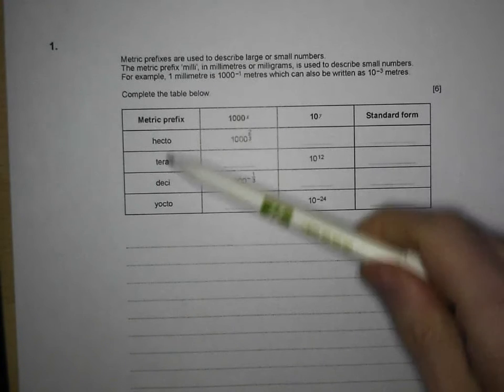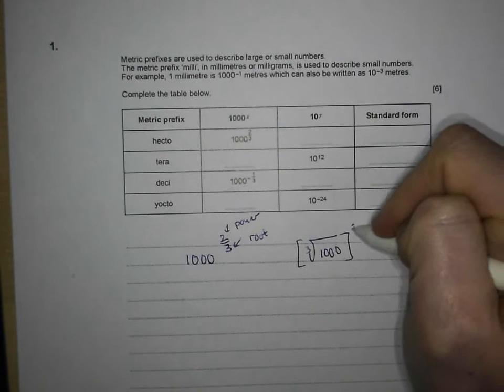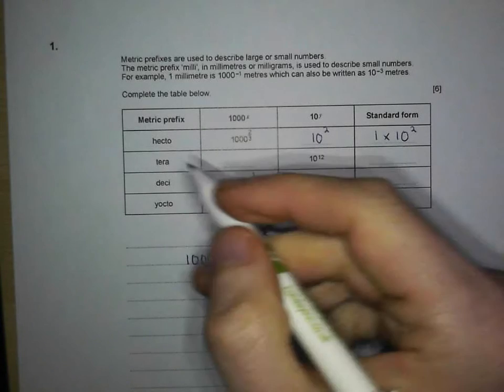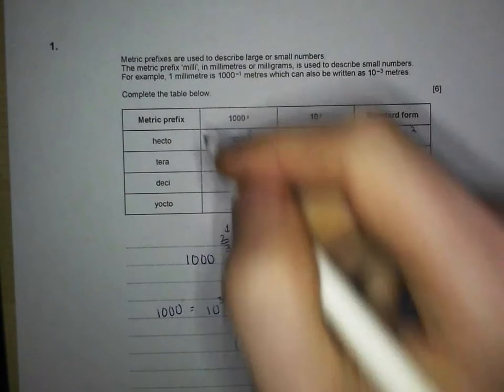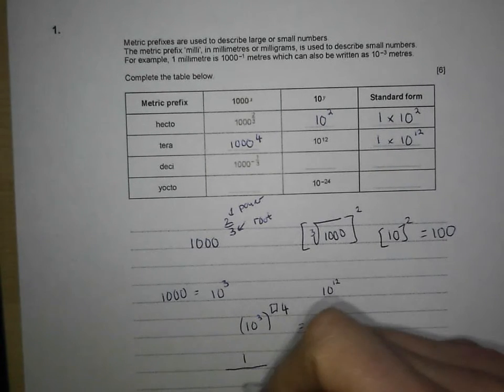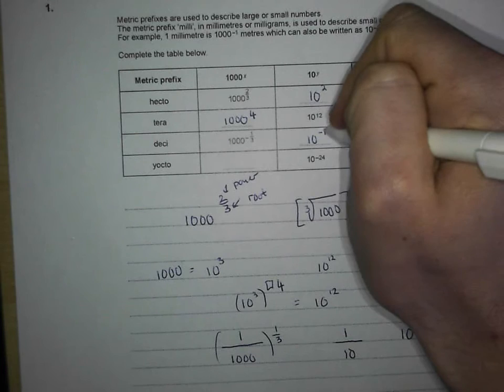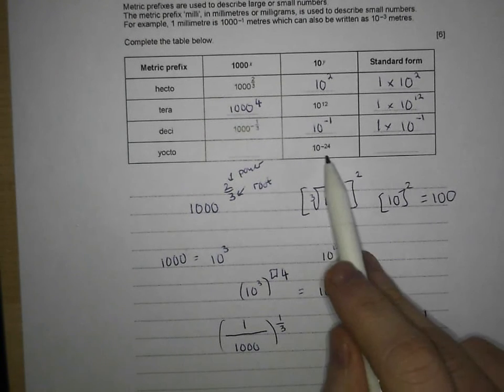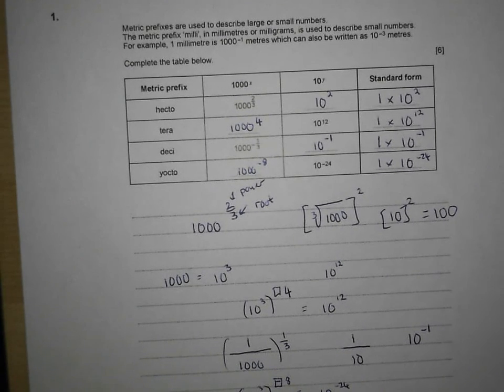Surds and Indices - Q1 GCSE Maths Revision Walking Talking Topics with Mr Barton